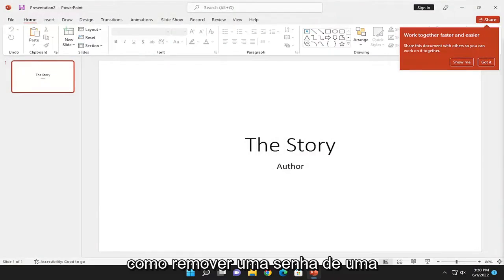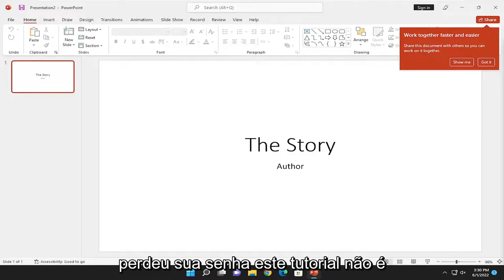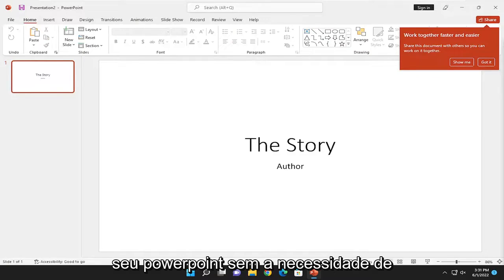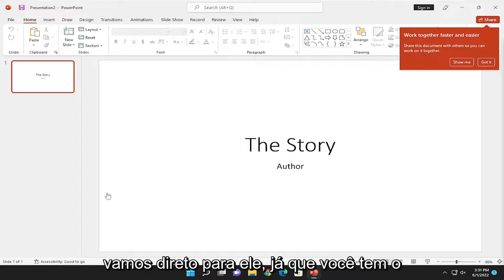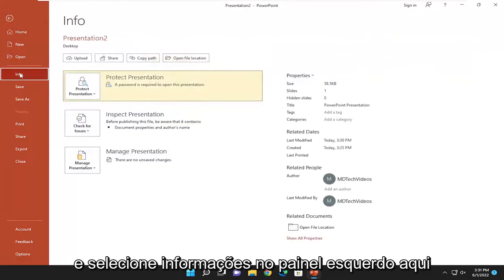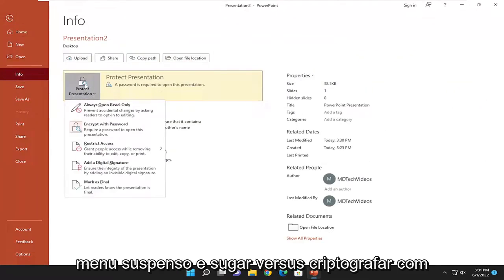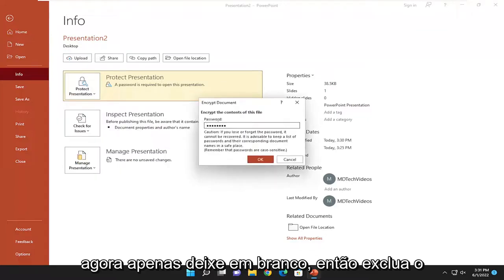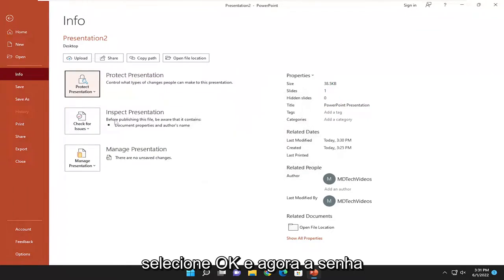Como tirar a senha de uma apresentação do PowerPoint?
Como remover a proteção por senha de um documento do PowerPoint [Tutorial]

O Microsoft PowerPoint é uma das melhores e mais populares ferramentas do Office usadas em todo o mundo. A ferramenta é famosa por seus recursos de edição e também por fornecer proteção para seus arquivos. Remover a senha de um arquivo do PowerPoint é simples se você souber a senha.

Este tutorial se aplica ao Microsoft PowerPoint 2021, 2019, 2013 e 2010 para dispositivos Windows (como Dell, HP, Lenovo, Samsung, Toshiba, Acer, Asus) e macOS (MacBook Air, MacBook Pro, MacBook Mini).